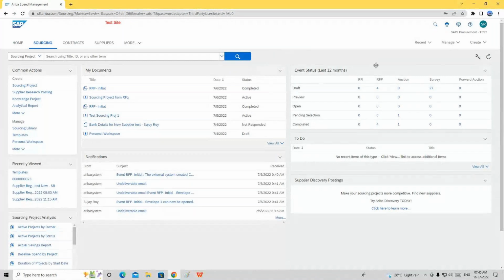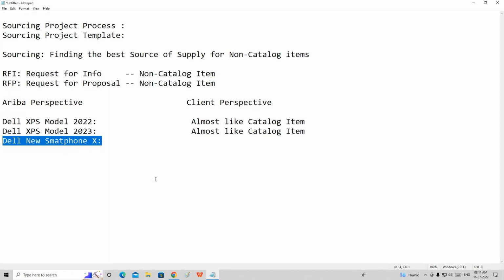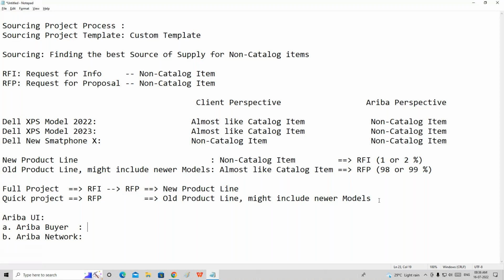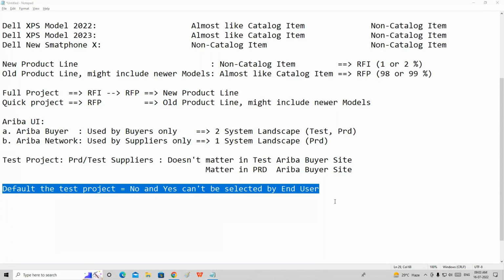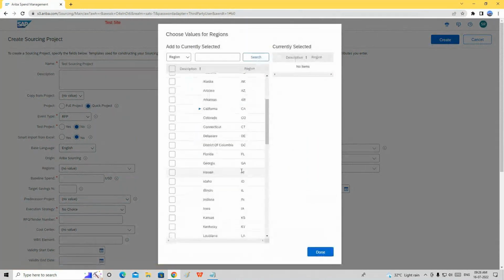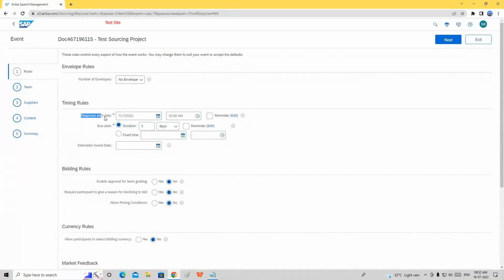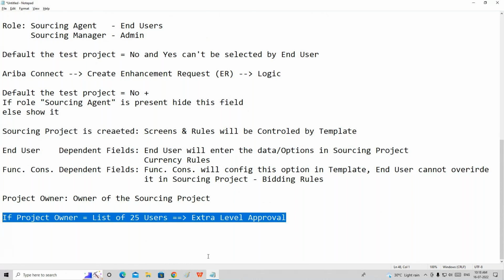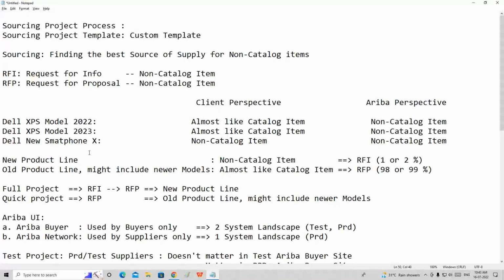2022 07 16 SAP ARIBA Session 1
SAP ARIBA Session 1